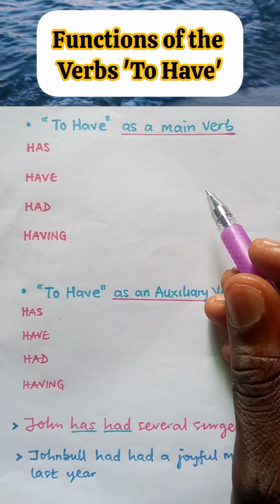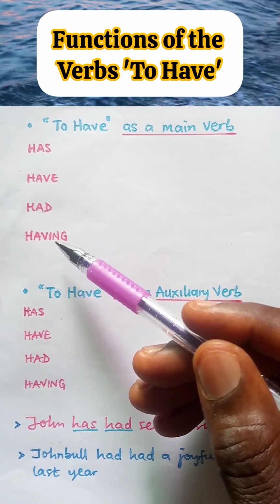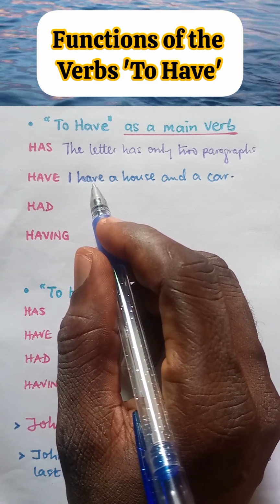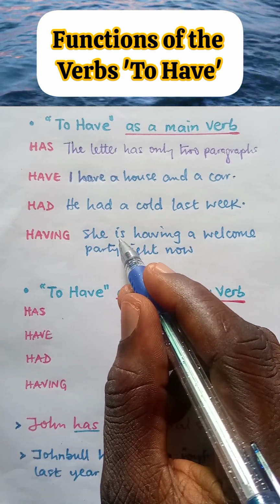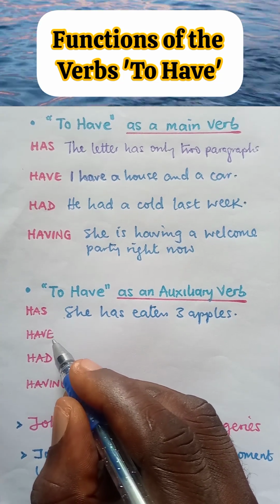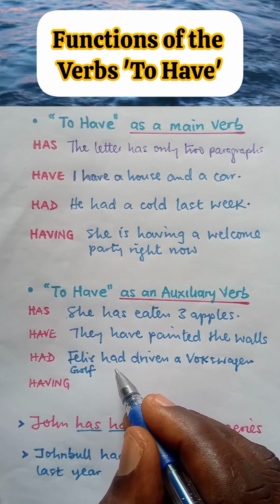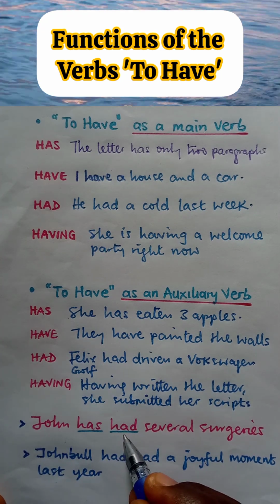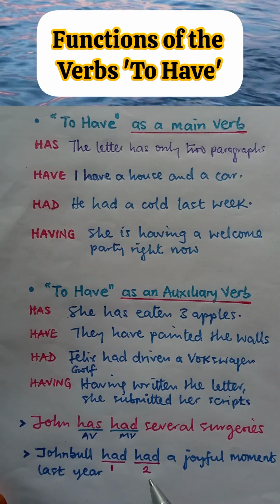Functions of the Anomalous Verbs (the verbs 'To Have')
Two functions of the verbs 'To Have':
1. As Main verbs
2. As Auxiliary verbs